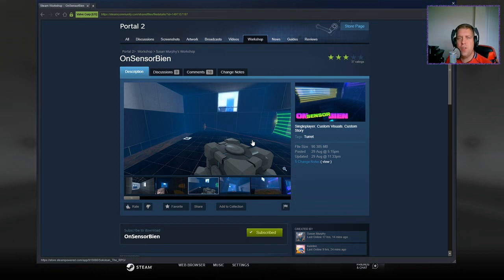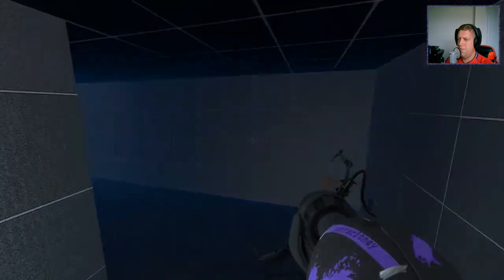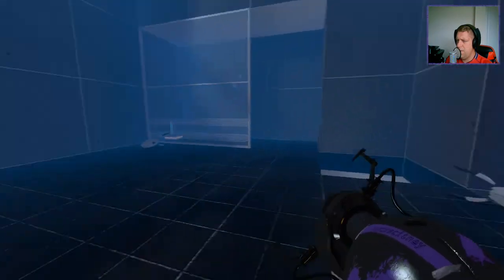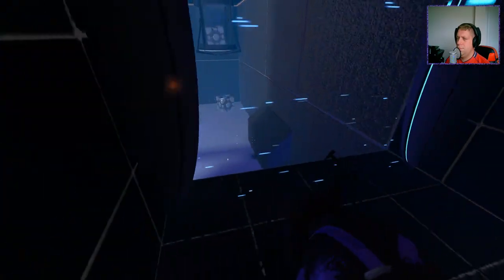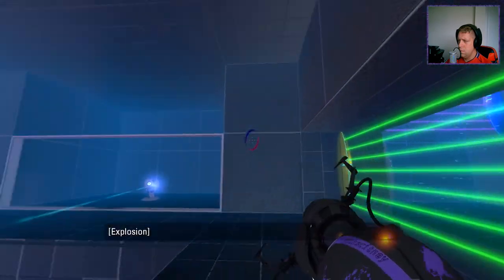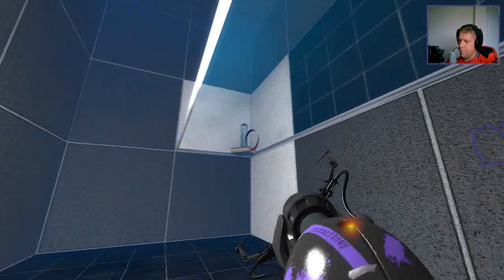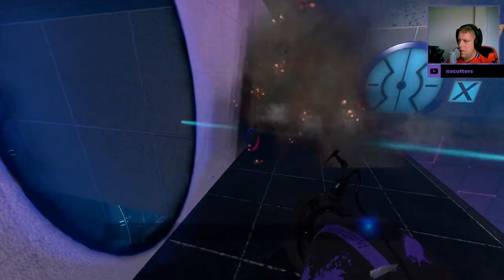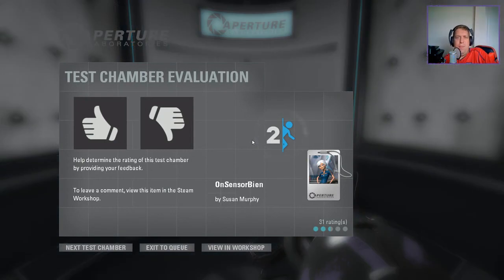[Portal 2] "OnSensorBien" by Susan Murphy